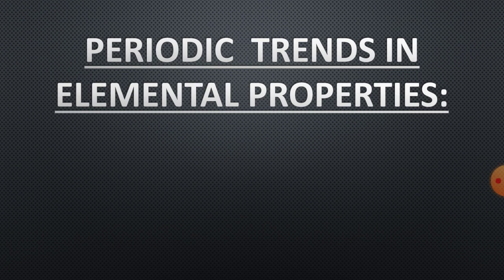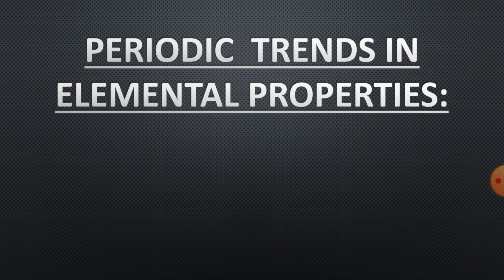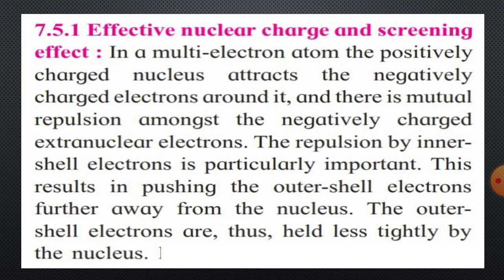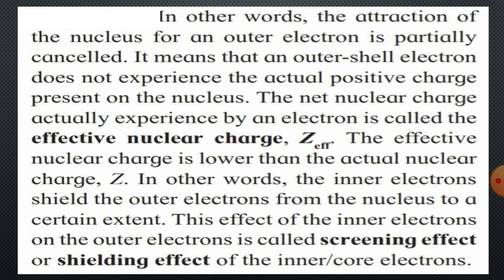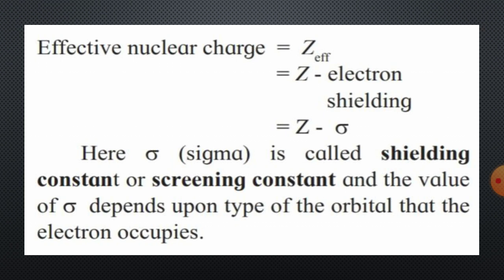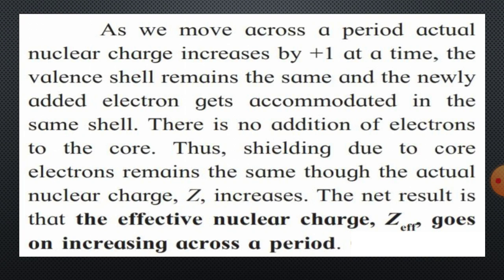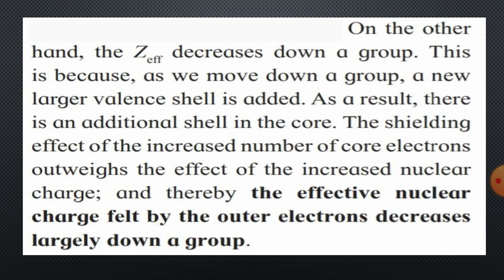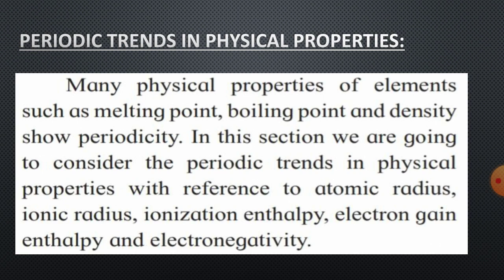MODERN PERIODIC TABLE PART X